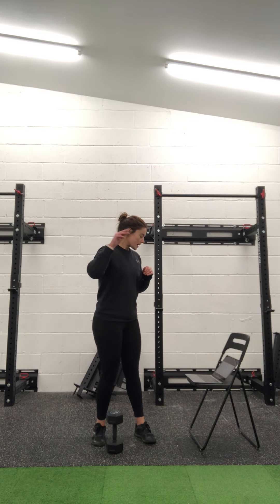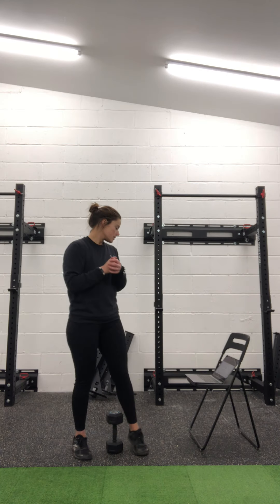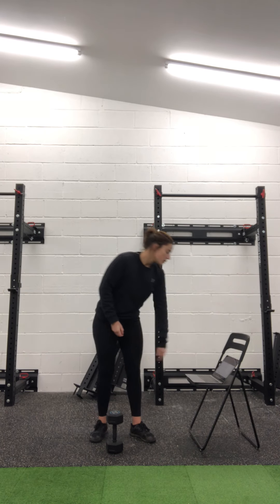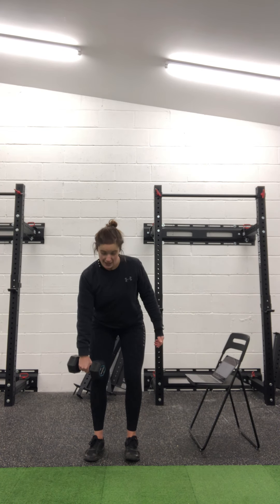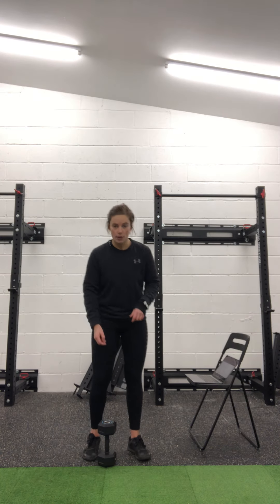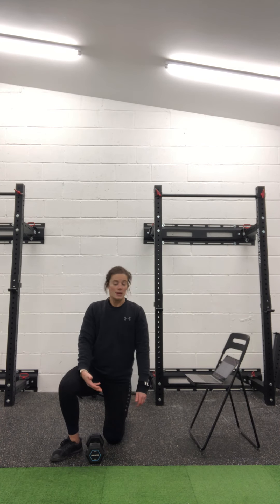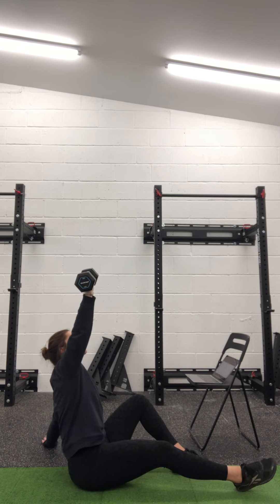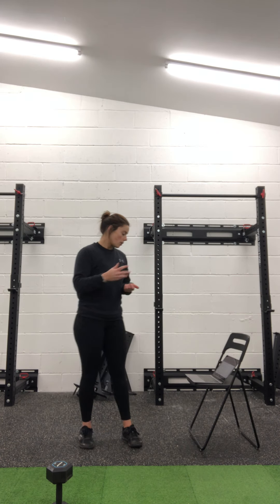Compound lockdown 3.0 - week 10, session 4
Warm up:
4 mins rounds of:
10 band pass throughs
10 band pull aparts
10 banded good mornings
5 down & ups

A:
i) Single arm bent over rows: 4 sets of 12 reps each arm with 3 second lower. Rest as needed between sets

B:
3 rounds:
1 minute max plank rows
1 minute max band pull aparts
1 minute max turkish sit ups

C:
Tabata: DB/KB hang cleans + front raises